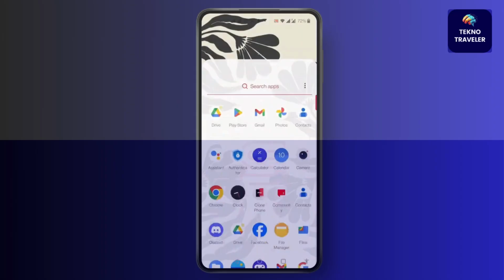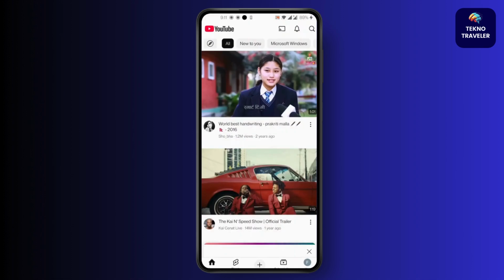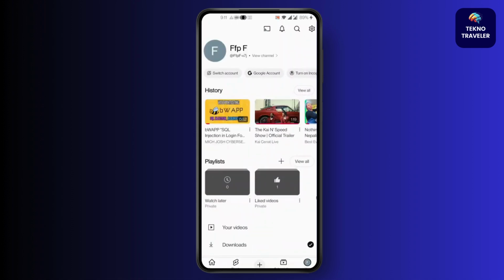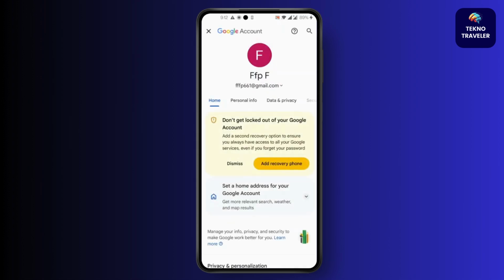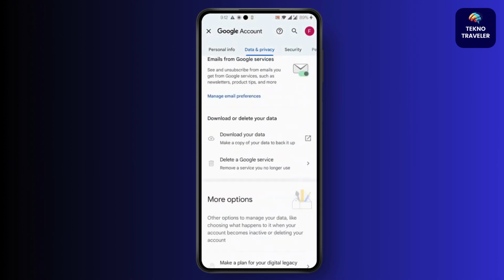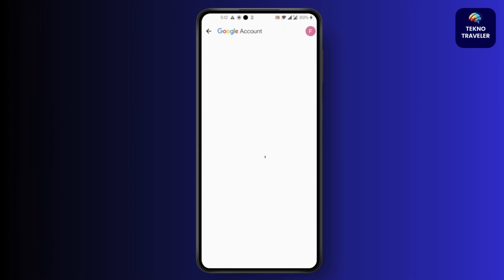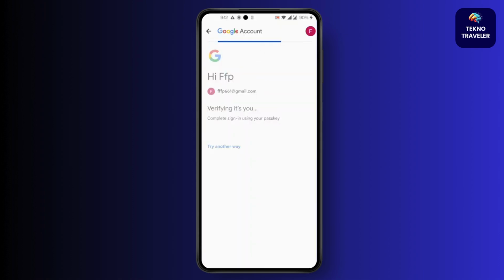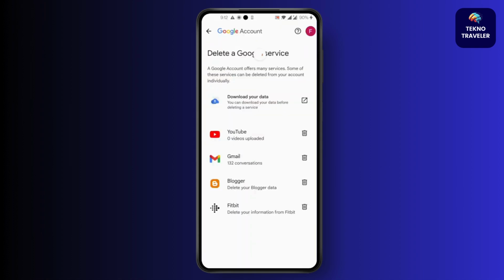How to Delete YouTube Channel Permanently on Phone (NEW!)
Welcome to our step-by-step guide on "How to Delete YouTube Channel Permanently on Phone"! If you want to remove your YouTube channel completely using just your phone, this video is for you. We'll walk you through the latest method to permanently delete your YouTube channel on Android and iPhone. Whether you're closing your channel for good or just need a fresh start, follow these easy steps to get it done.

What You'll Learn:

How to permanently delete a YouTube channel on mobile
How to remove your YouTube account from a phone
Step-by-step guide to deleting a YouTube channel in 2024
What happens after deleting a YouTube channel?
How to back up YouTube content before deleting
How to delete a YouTube channel without a computer
Timestamps:
00:05 How to delete a YouTube channel permanently
00:25 How to delete a YouTube channel on phone
00:40 Steps to remove a YouTube channel in 2024
00:55 Things to know before deleting your YouTube channel